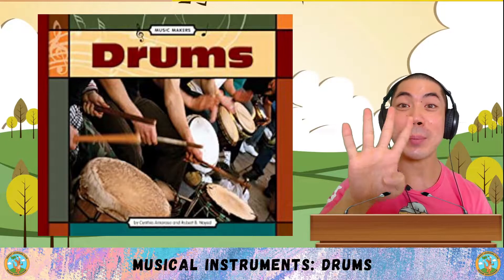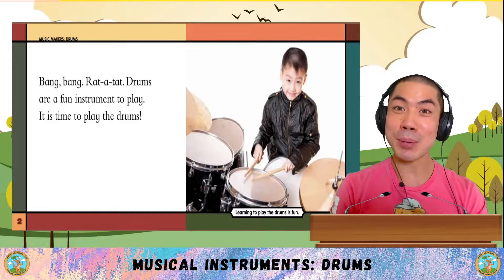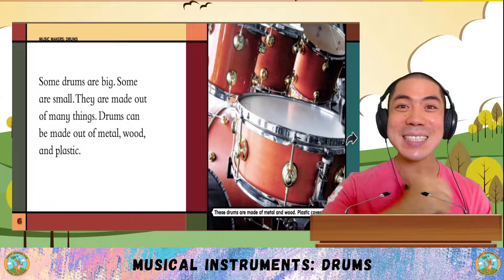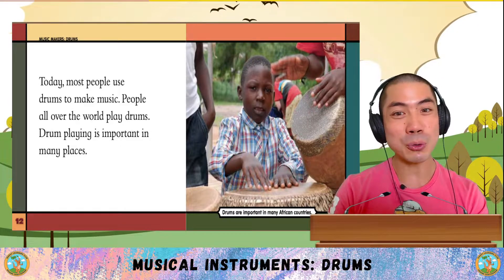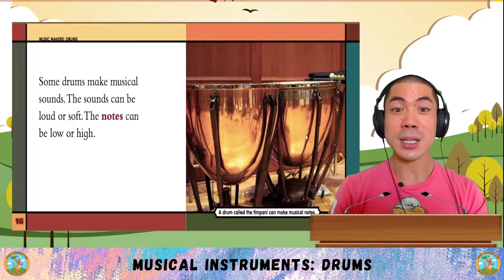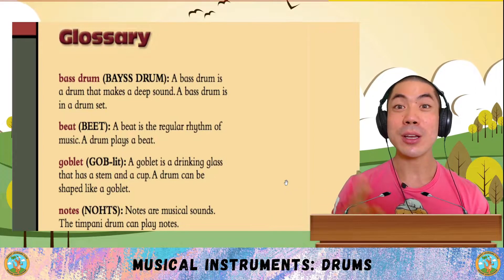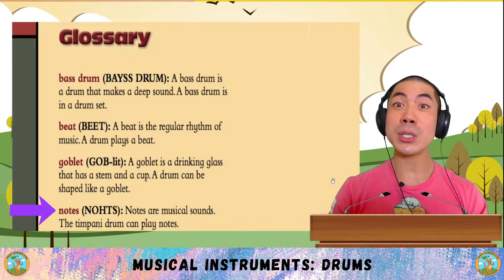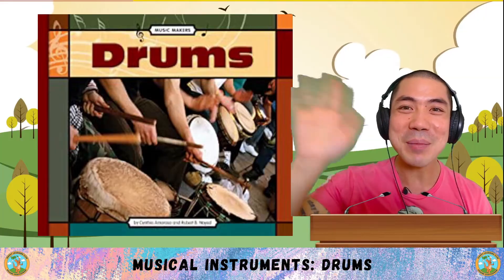ESL Science & Art - Musical Instruments: Drums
Today, let's learn about Musical Instruments!

Let me know what you think about Drums and if you want to learn about any other science and art topics too!

Engish Science Art -  i have clearly explained management as an art and as a science separately then i conclude how management is both art and science.
the science of art.

with all the possibilities encompassing the fusion of science and art  who knows what the future might hold.

are science and art really that different?.
when science meets art | fabian oefner | tedxwarwick.  most of his work has to do with bringing science and art together.
management is an art or science |(animated) is management an art or a science?
integration of art and science | yoko shimizu | tedxtokyo.

science vs art.

stop motion - creativity science art maths.
art vs science's debut film clip:.

art vs science // parlez-vous francais?
animation about commenius course art and science so different so similar in santiago de camposetela - spain.
this video is about management is an art or science.

intersecting art and science creates a universe of possibility to make the invisible visible. management is an art or science?